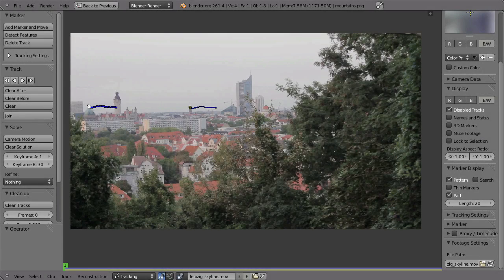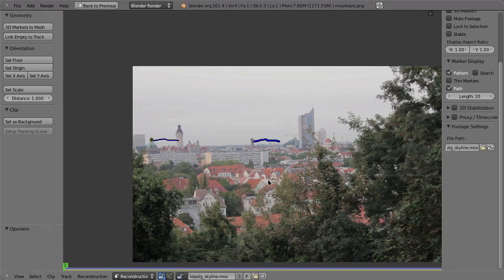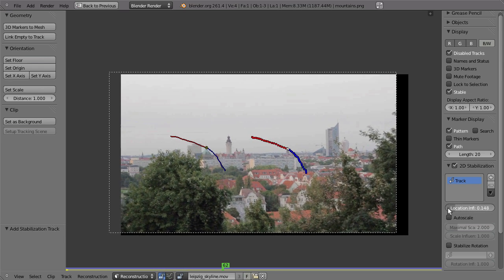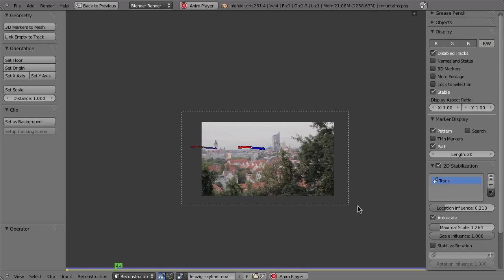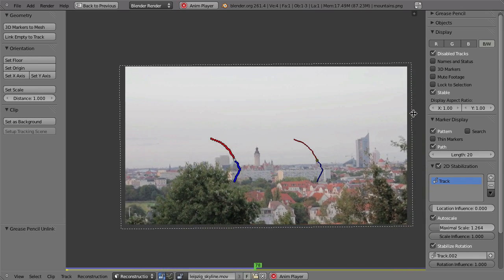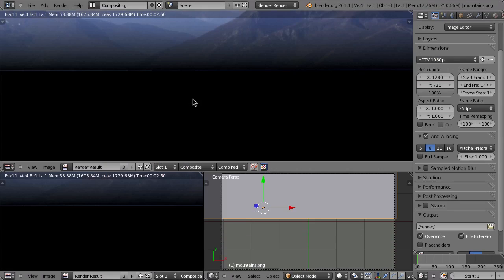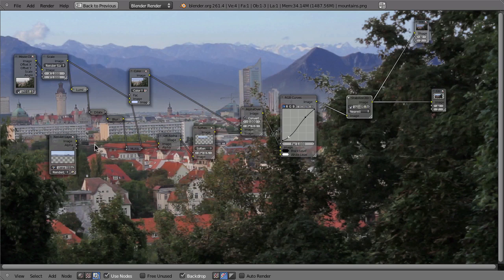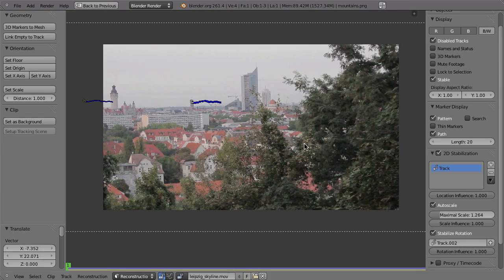Track, Match, Blend - 04 Two Point Stabilization